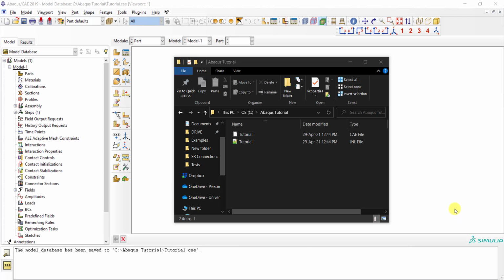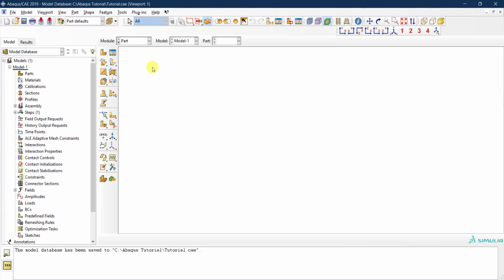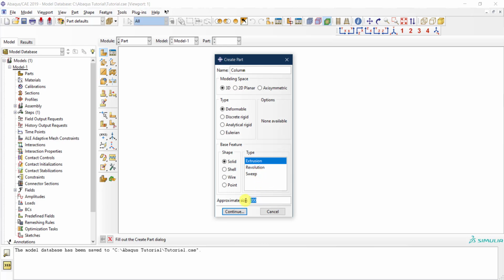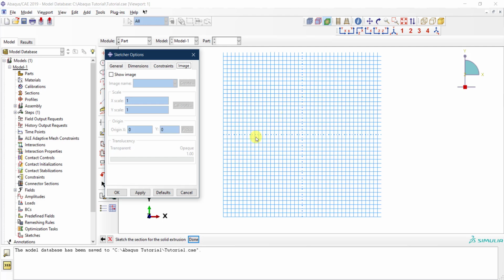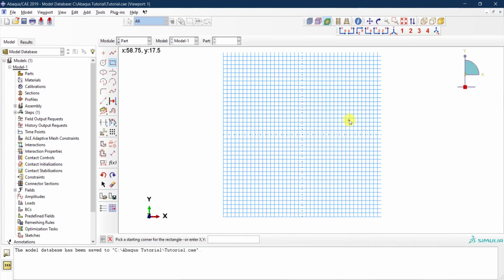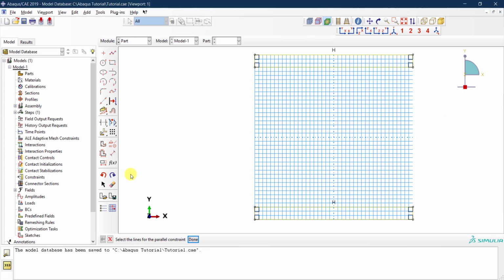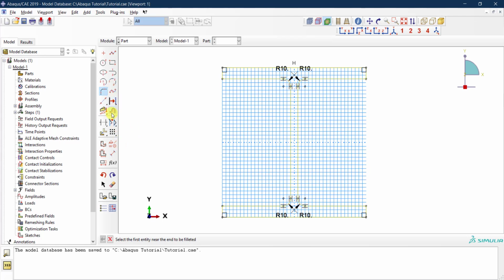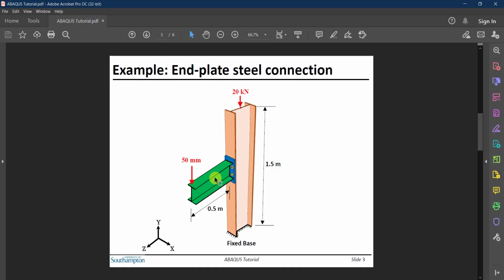#03 ABAQUS Tutorial: Creating a solid part - Hot-rolled column cross-section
How to create a deformable solid part of a hot-rolled I-shaped cross-section.